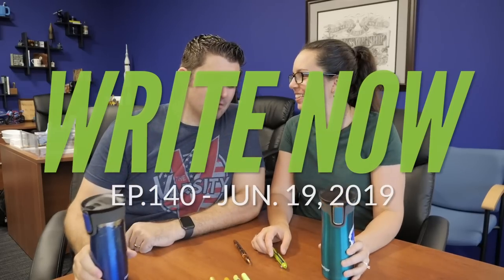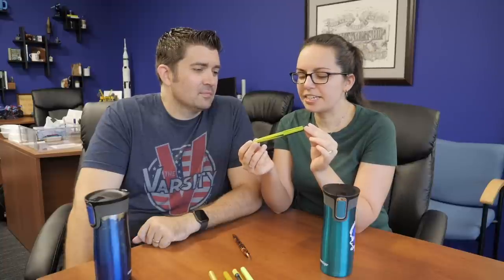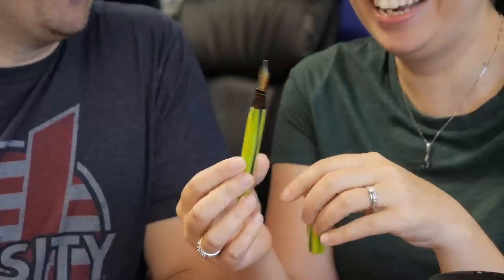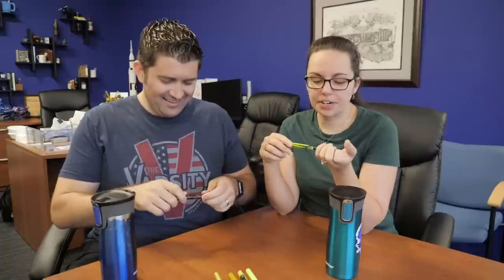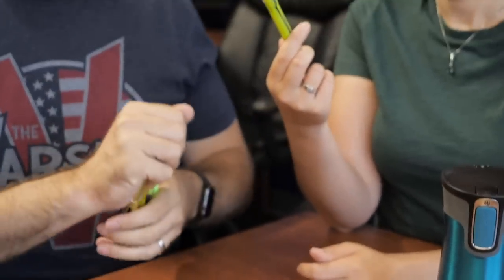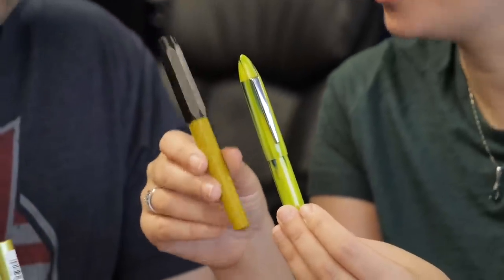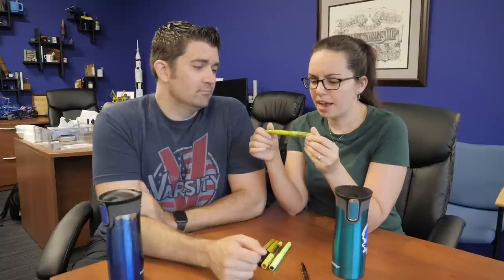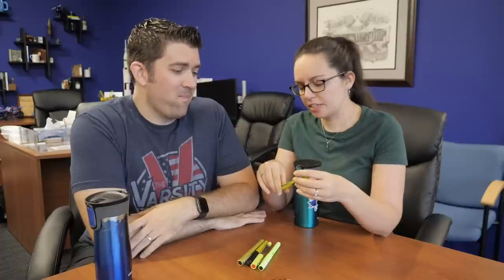Write Now - Ep.140: Edison Nouveau Premiere Limelight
On Episode 140 of Write Now, Rachel & Brian introduce the newest seasonal-edition of our Edison Nouveau Premiere line! Say hello to Limelight.